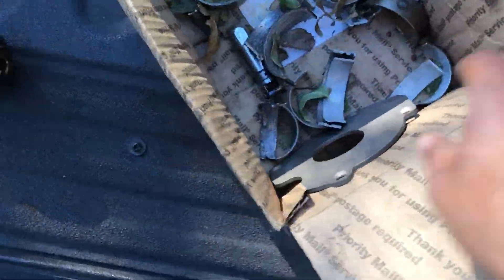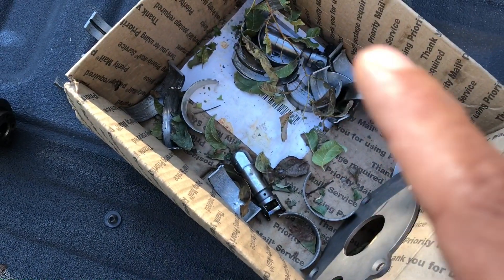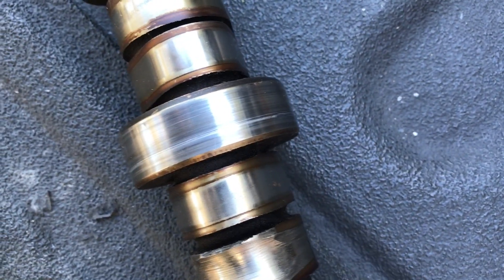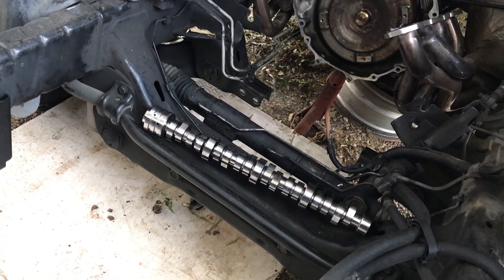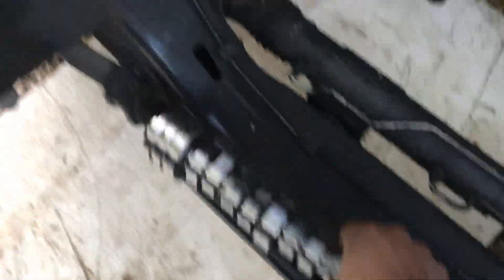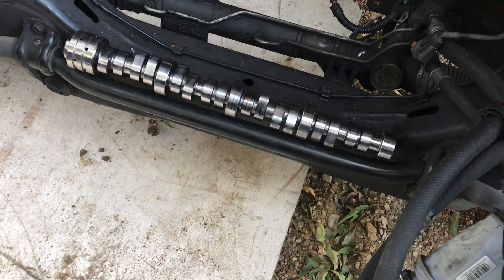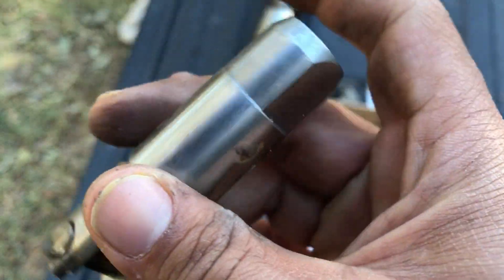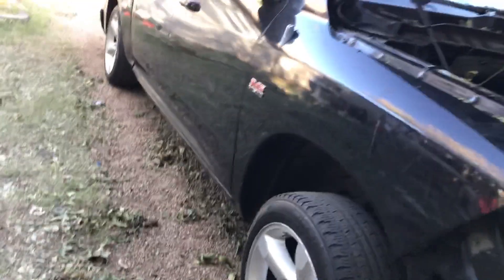Problems after cam swap (motor destroyed)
Found the cause for the low oil pressure on my truck and it was bigger than I thought..